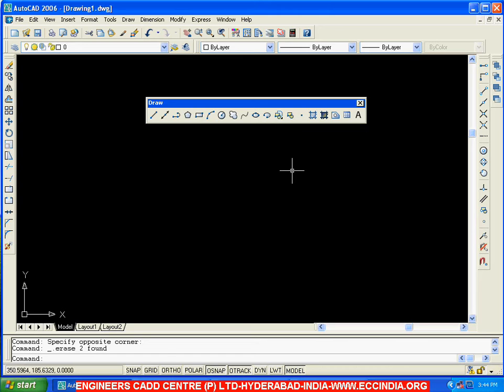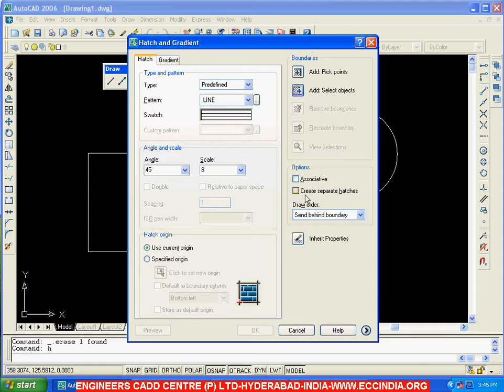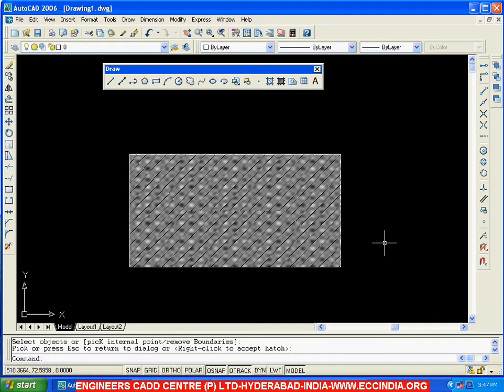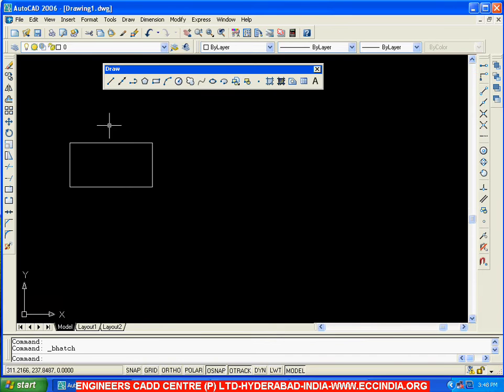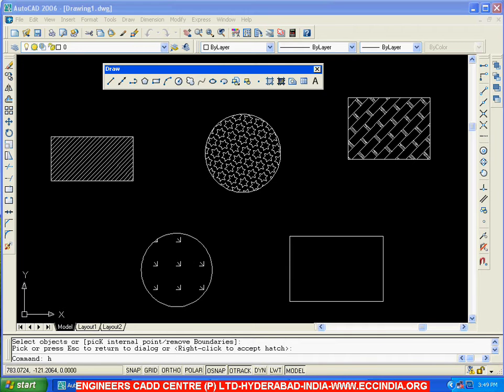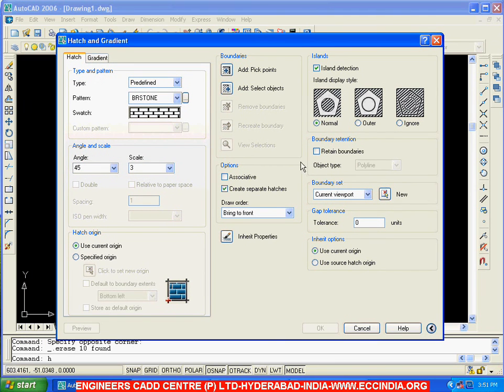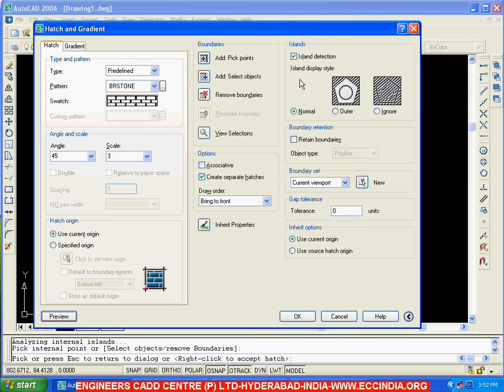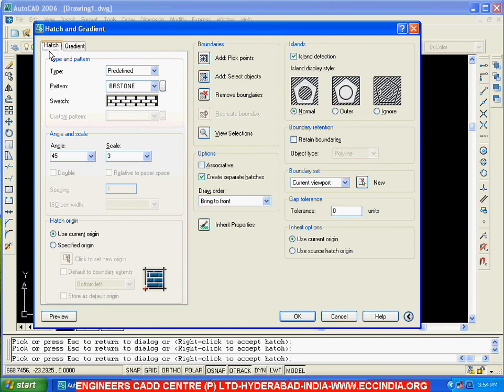AUTOCAD SAMPLE FILE 2